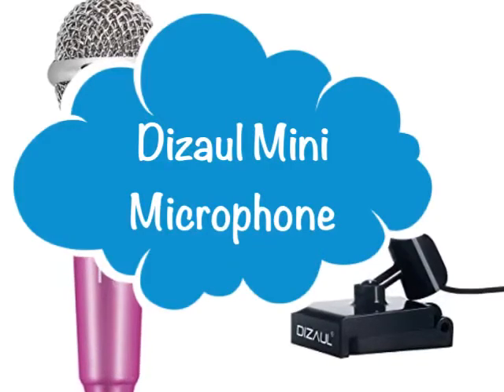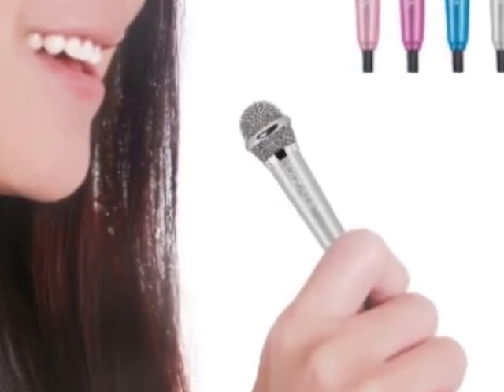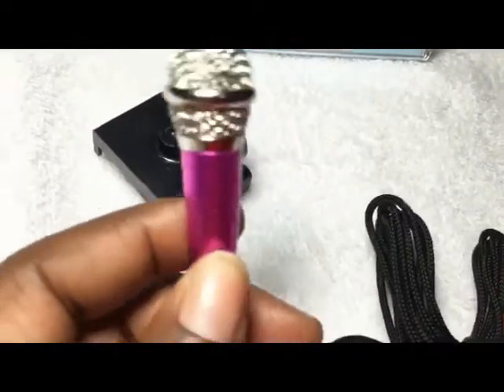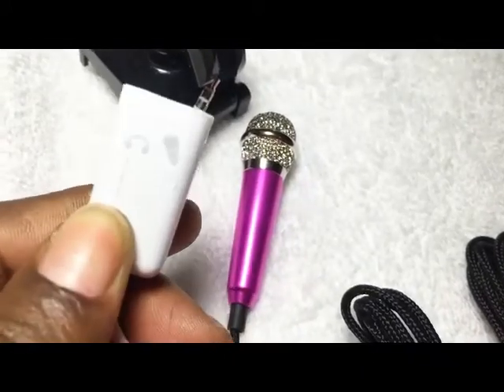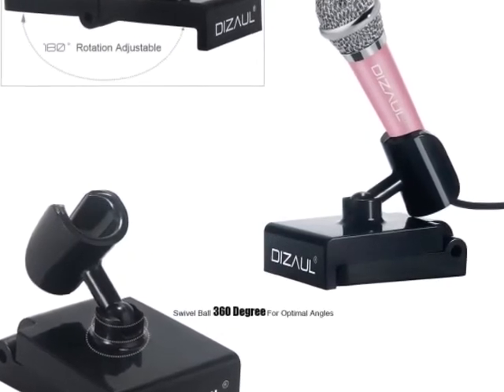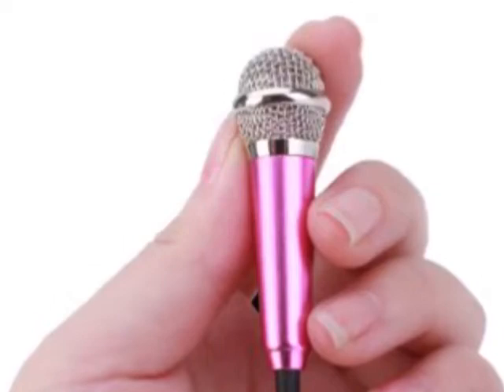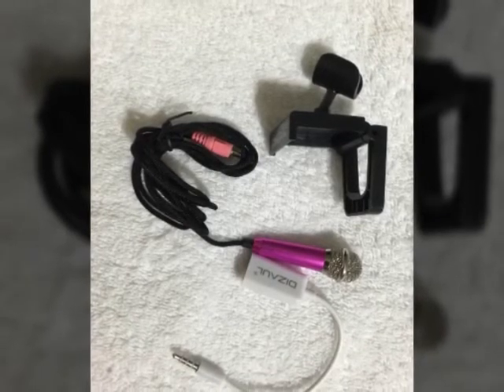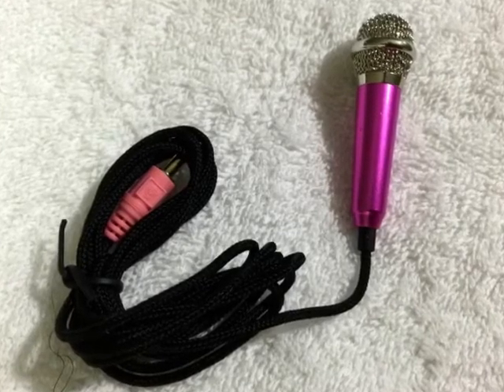Dizaul Mini Microphone